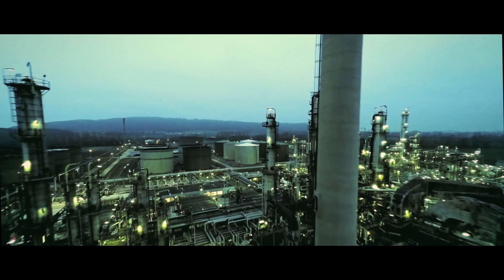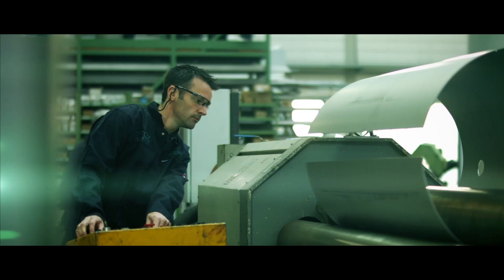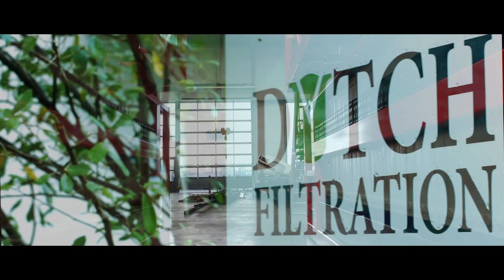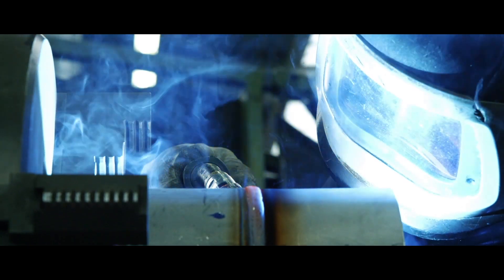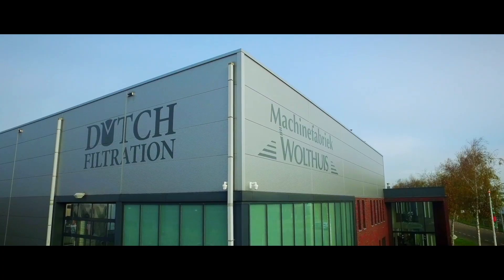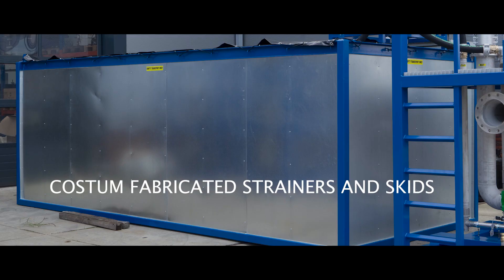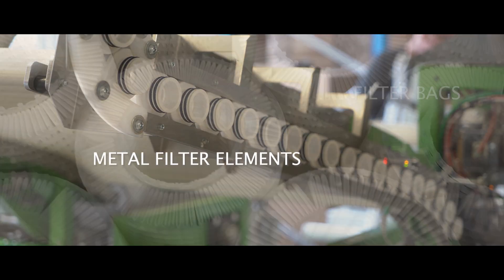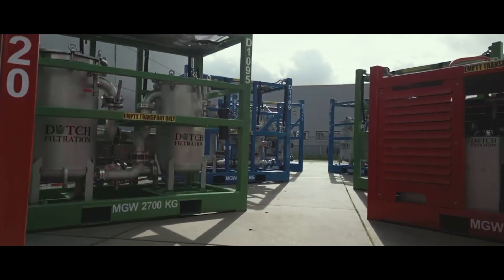Dutch Filtration Corporate Movie 2024